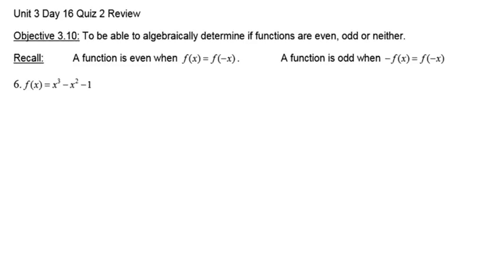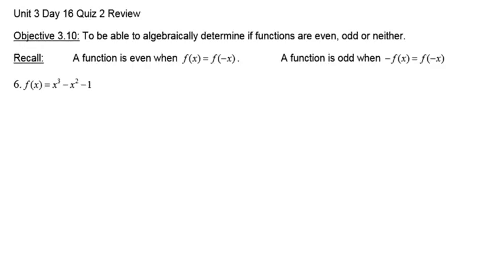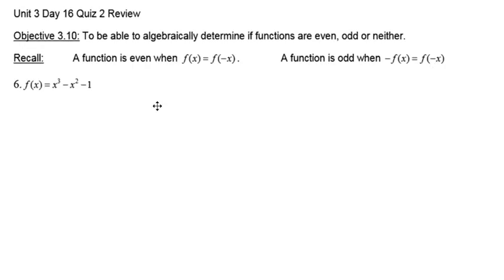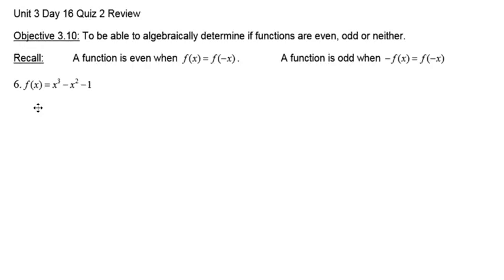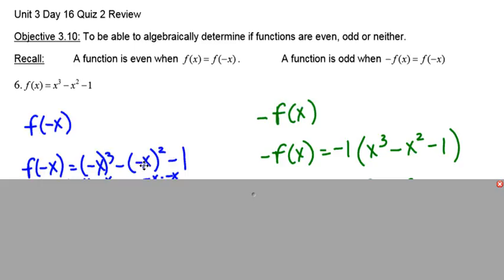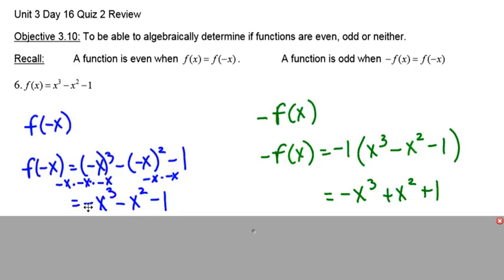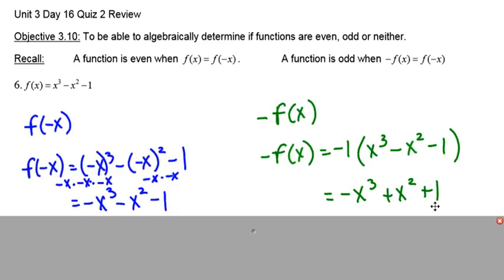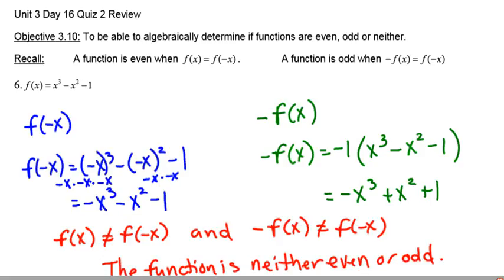#6 Answer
To be able to algebraically determine if functions are even, odd or neither.